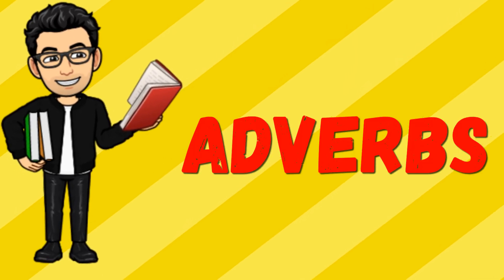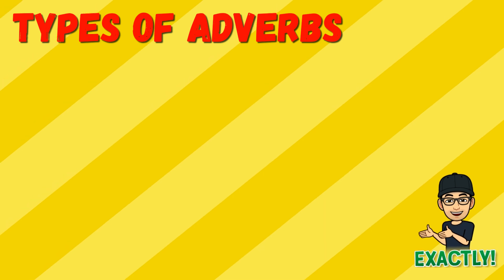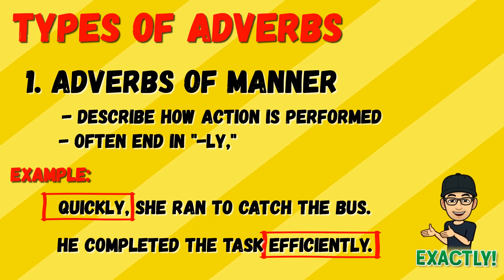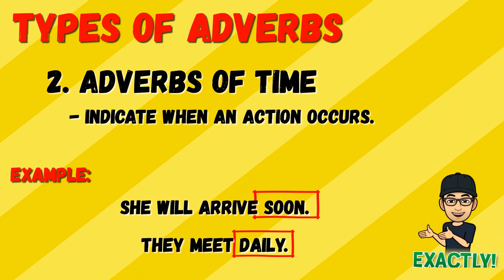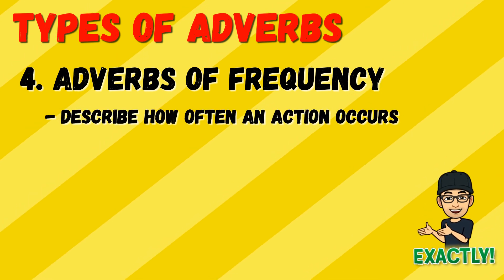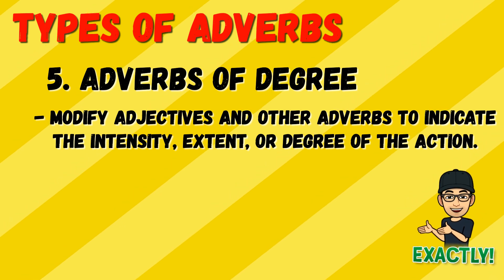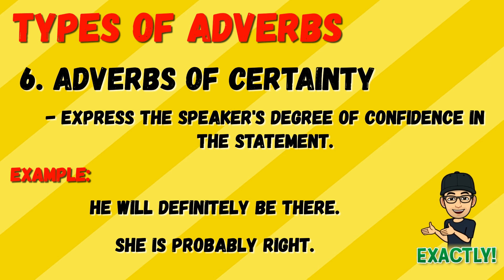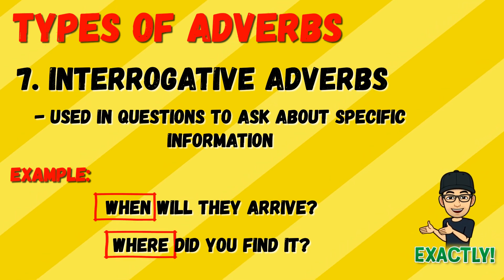GRAMMAR BITS ｜ADVERBS